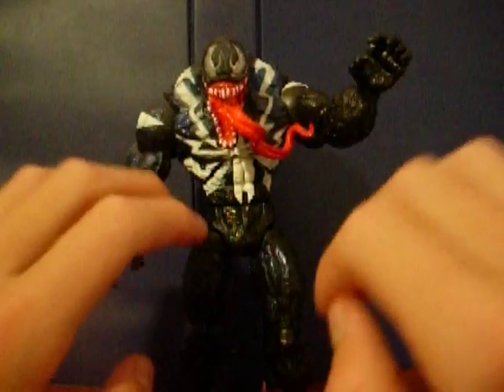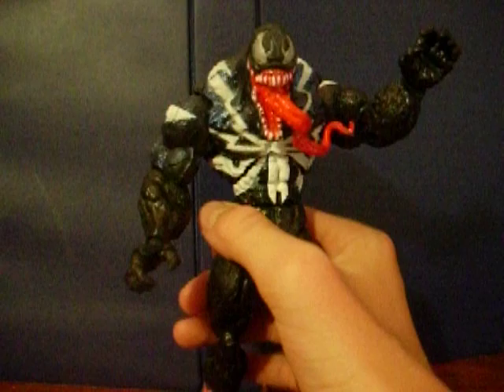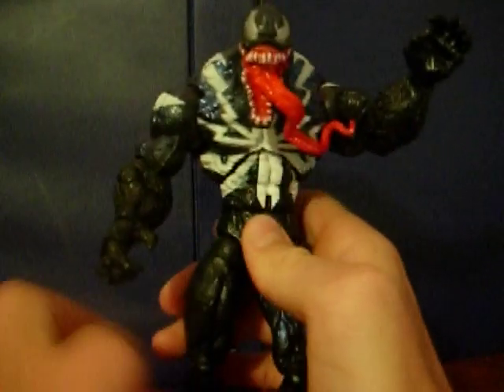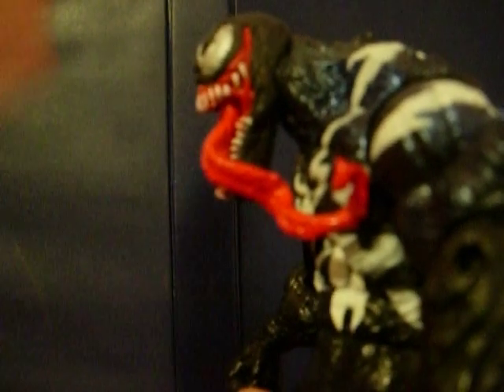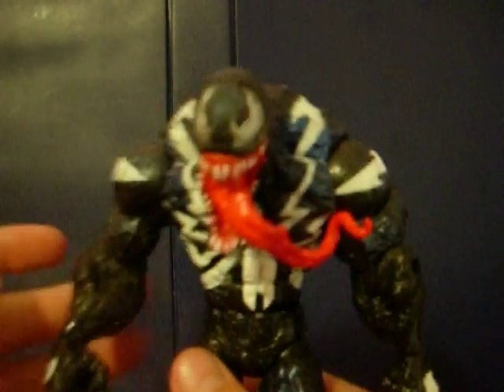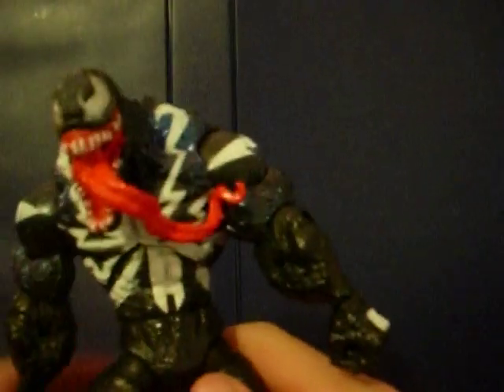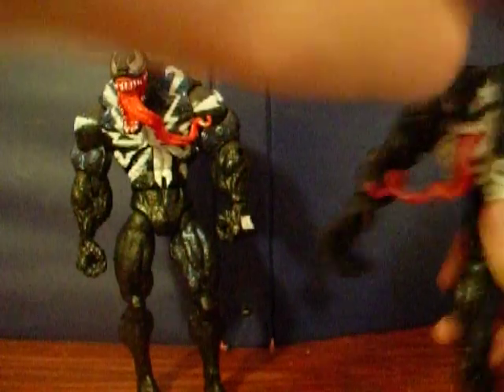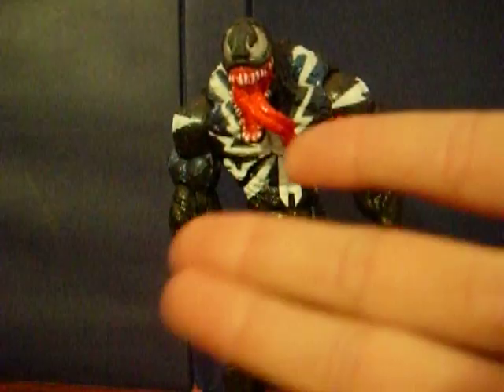Rethrow- Spiderman Classics Venom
On todays Rethrow, we're going to be having a look at The Spiderman Classics Venom,You can also, Visit the official